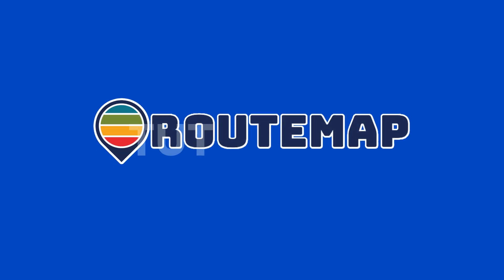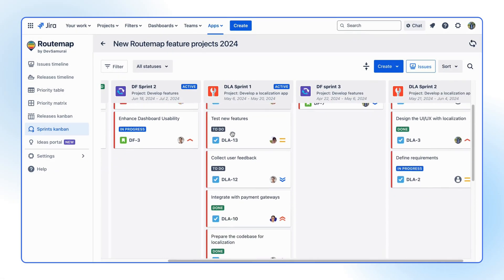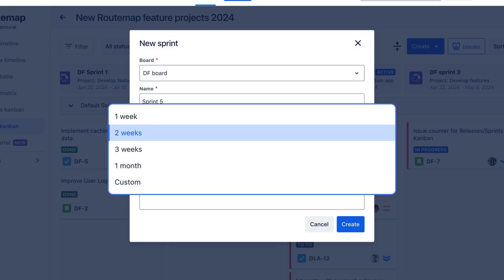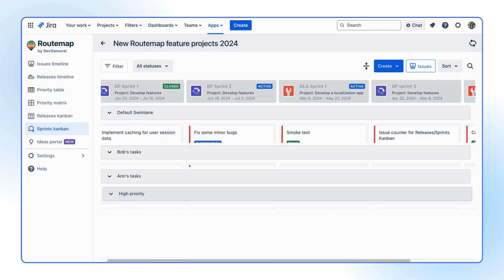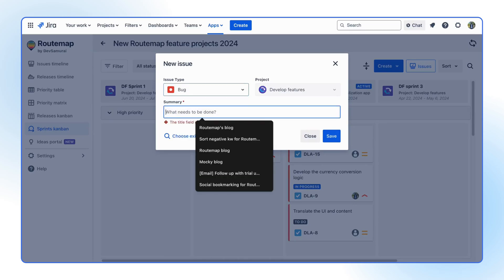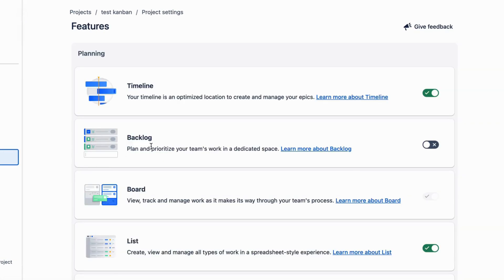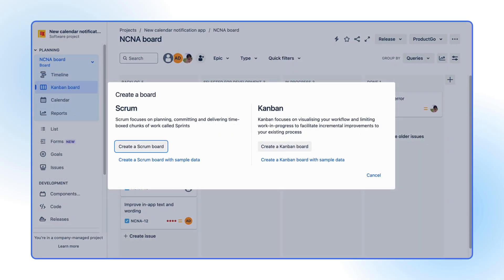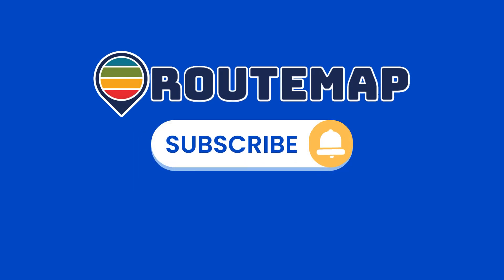How to Facilitate Sprint Planning with Kanban for Jira | TUTORIAL #6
📚Welcome to our tutorial video #6 for Routemap for Jira

In this video, we'll show you how to manage your Project Sprints & Jira Backlog with Routemap's Sprints Kanban feature 🎯

You'll learn:
✨How to visualize all your Jira Backlog on a Kanban
✨Manage your project sprints seamlessly
✨How to manage your current projects (even if it's not Scrum-based) in Sprints Kanban